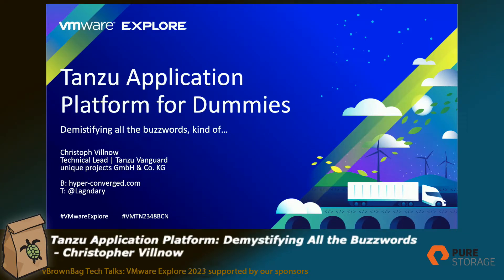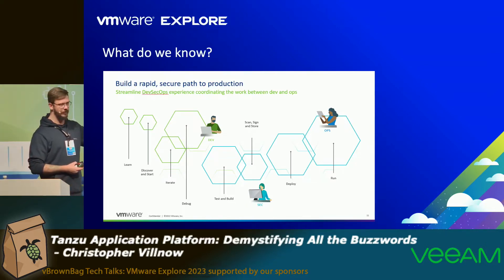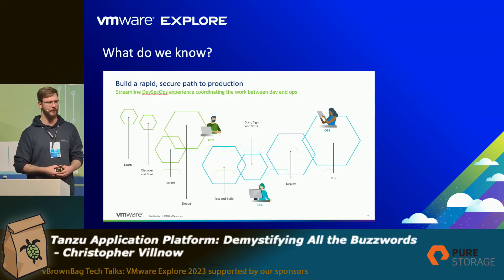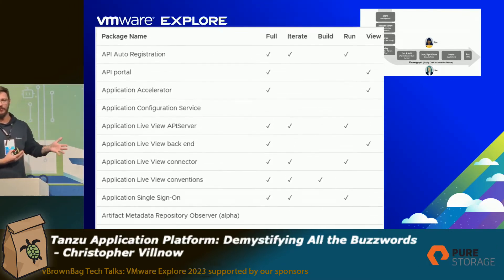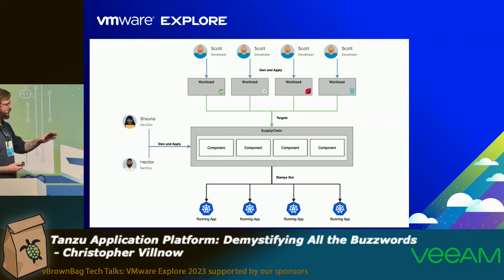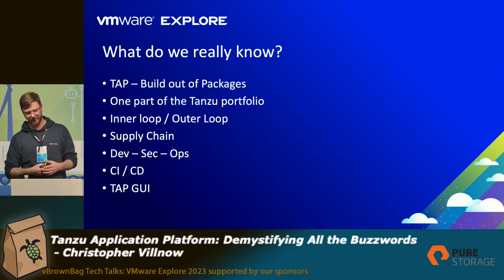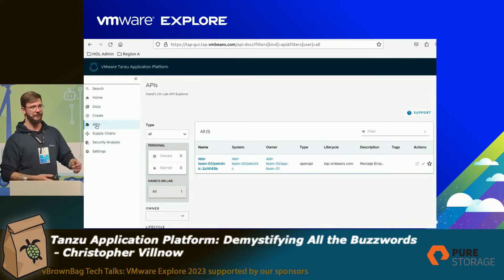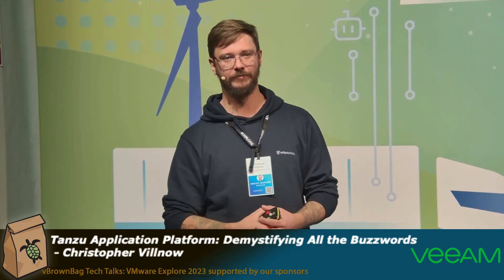Tanzu Application Platform for Dummies – Demystifying All the Buzzwords - Christopher Villnow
This session will provide a high-level overview of VMware Tanzu Application Platform and its key components. By the end of it, you will have a clear understanding of Tanzu Application Platform. We will set the stage by introducing Tanzu Application Platform. But what exactly is it made up of, and how does it work? That's precisely what we're going to explore. Then we will dig deeper into each of the Tanzu Application Platform components. But don't worry; we will keep things beginner-friendly. The session will focus on explaining these components in a way that is easy to grasp. While we won't be getting into the intricacies of deploying or troubleshooting, the aim of this session is to leave you with a comprehensive picture of what Tanzu Application Platform has to offer. By the time we are through, you will have a clear understanding of Tanzu Application Platform.

*About vBrownBag*

*vBrownBag TechTalks*